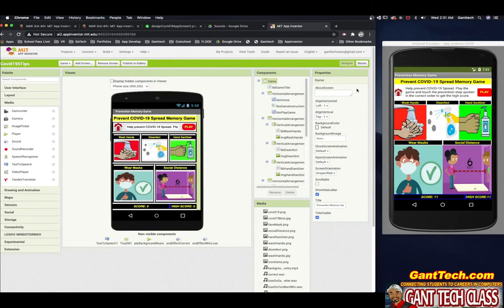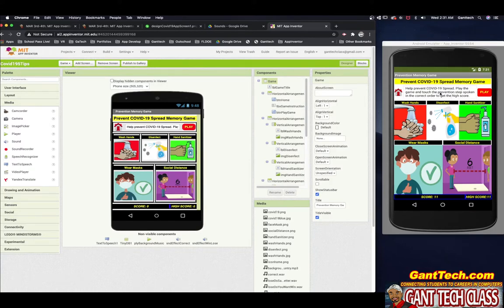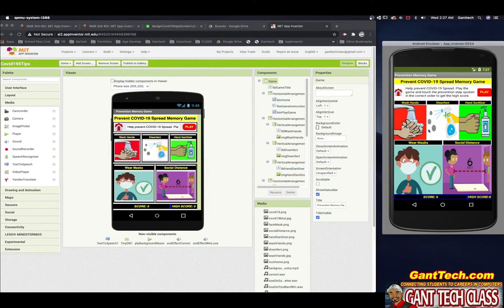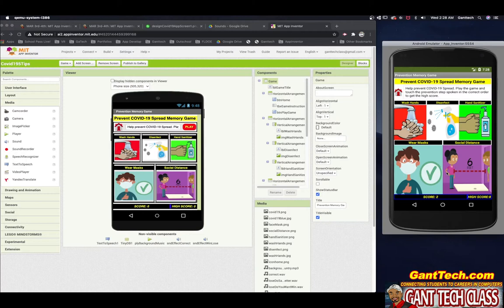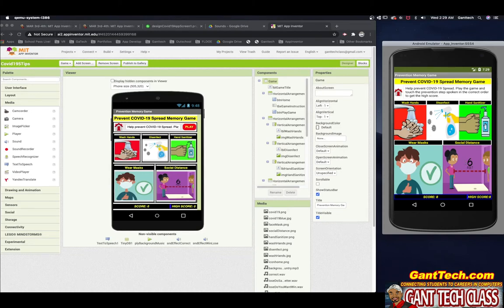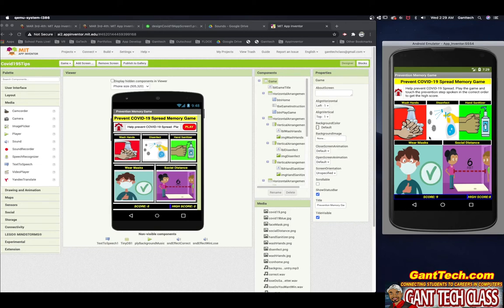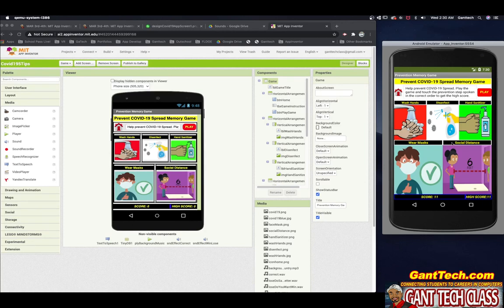MIT App inventor: COVID-19 Prevention Memory Game App